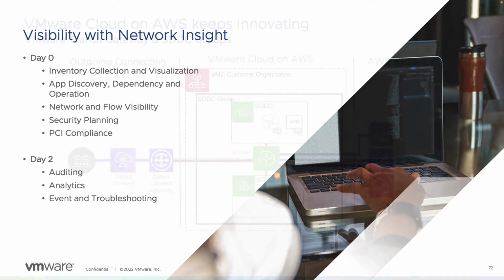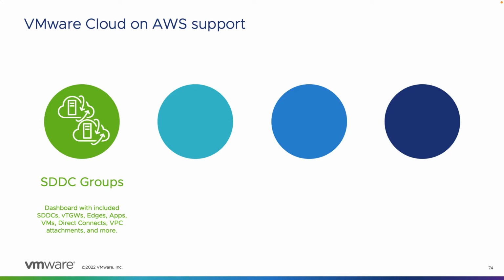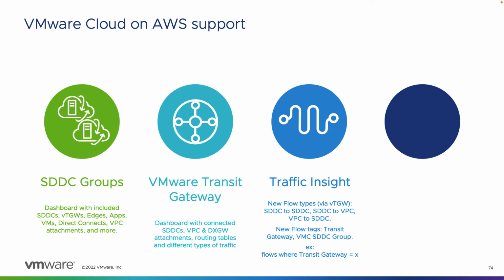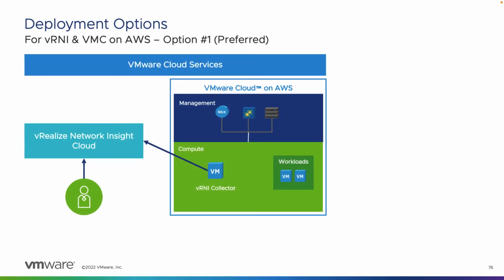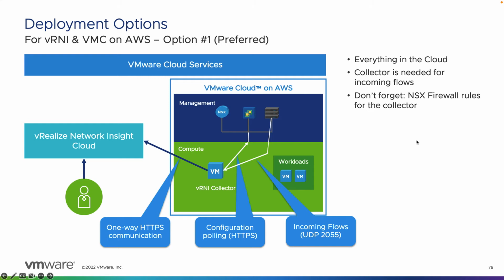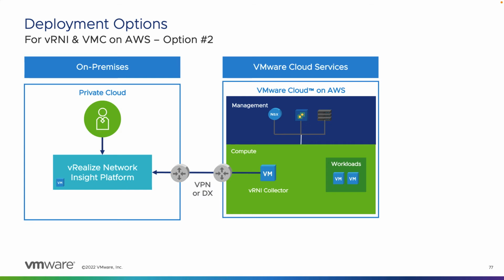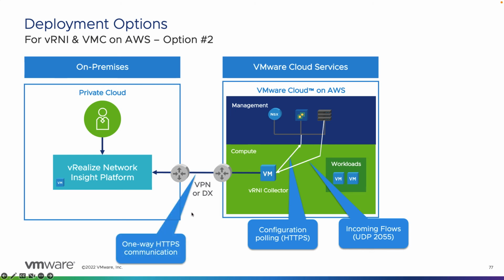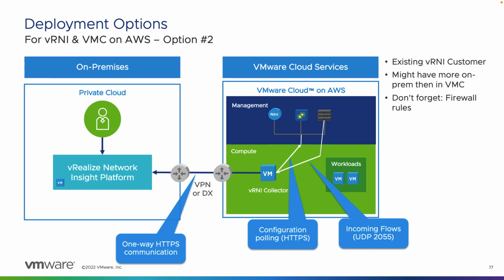vRNI U 2022 VMC on AWS Part 2 Section 7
vRealize Network Insight for VMC on AWS